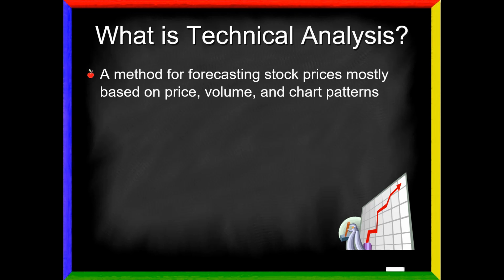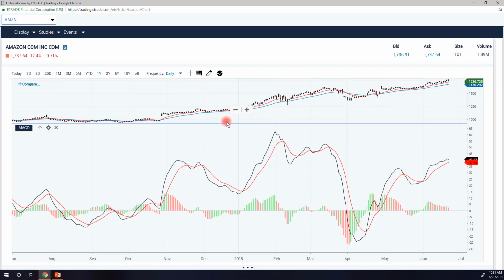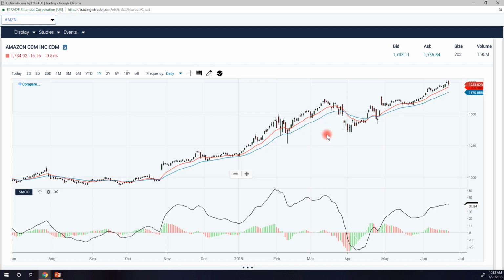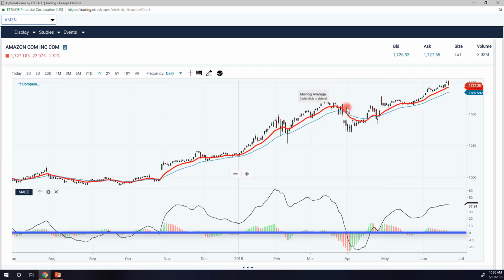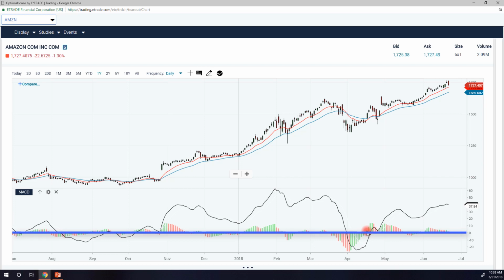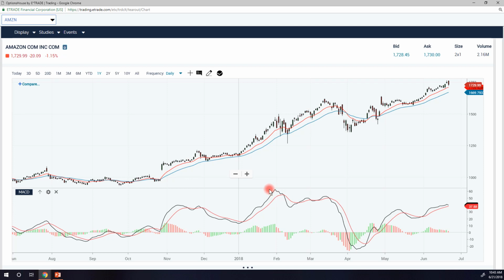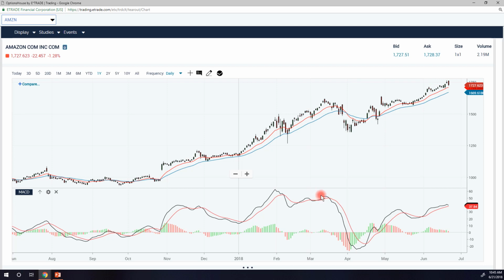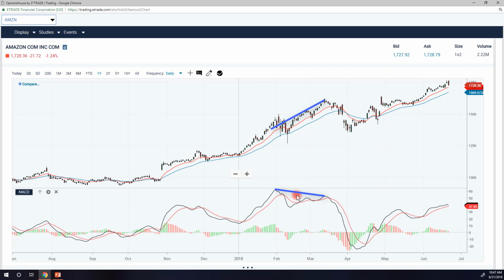Technical Analysis: MACD - Moving Average Convergence Divergence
MACD is a popular technical indicator used by many options traders. However, it's not the easiest to understand or interpret. This video will help you understand the various lines, histograms, and interpretations for MACD.